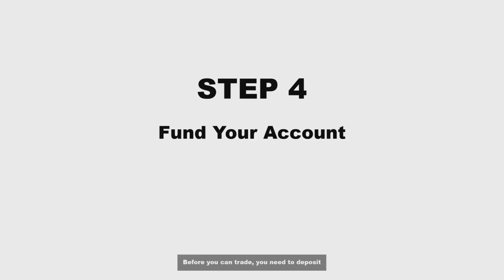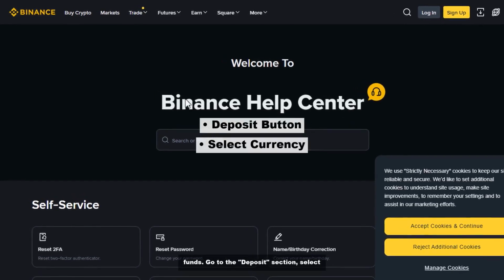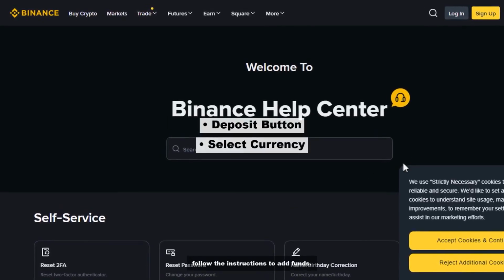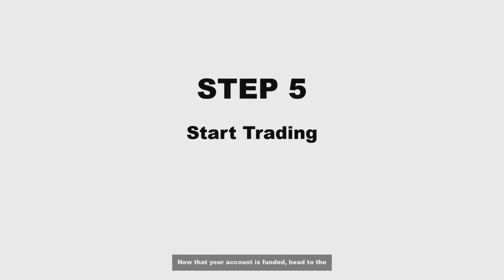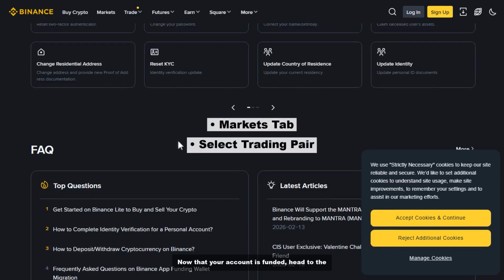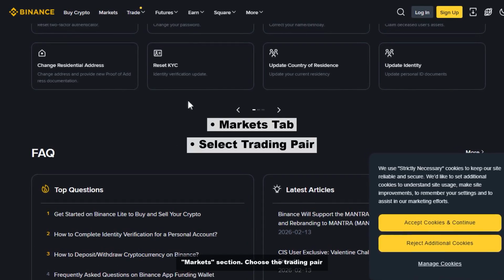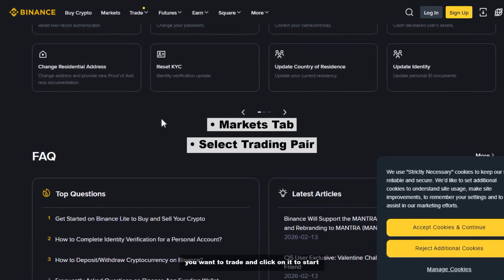How To Enable Spot Trading On Binance 2026 (TRADING ENABLE)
In this video, we will guide you on how to enable spot trading on Binance in 2026. Learn the step-by-step process to start trading effectively on this popular platform.